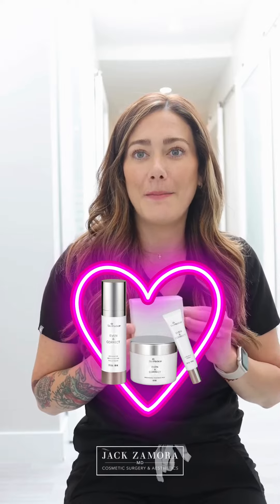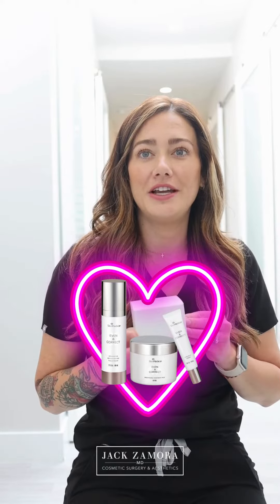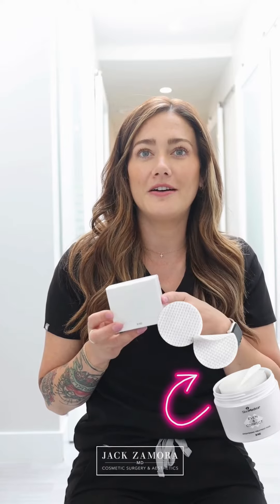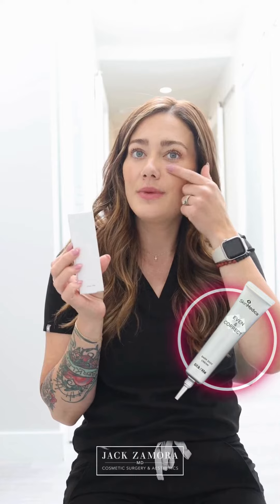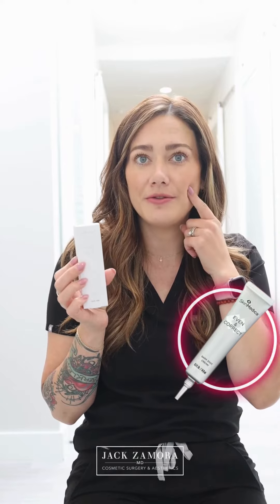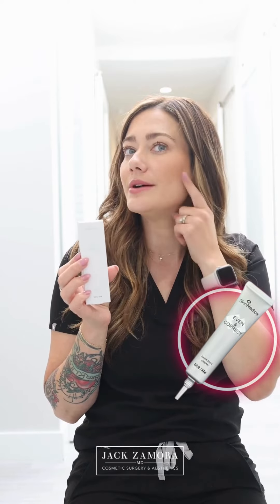Sarah's Skincare Review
Discover skincare secrets straight from the expert! Our very own Paramedical Aesthetician and skilled Cosmetic Injector, Sarah, unveils her top skincare picks from the renowned brands SkinMedica and SkinBetter Science. Join Sarah as she shares the insider scoop on her favorite products, revealing the key to radiant and healthy skin.